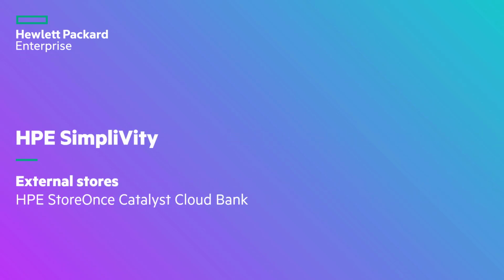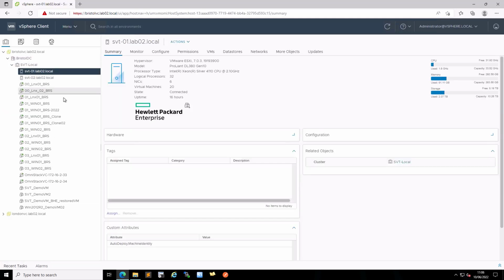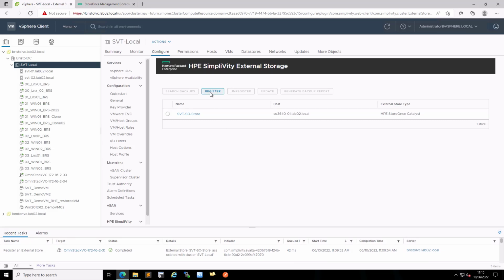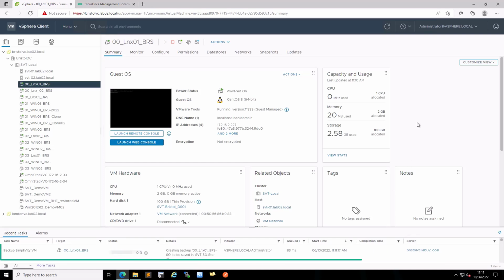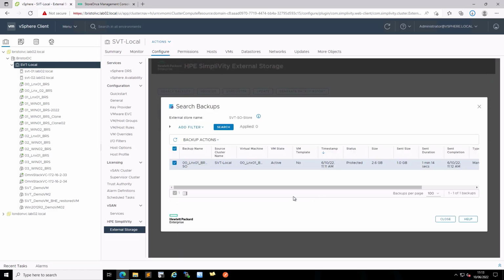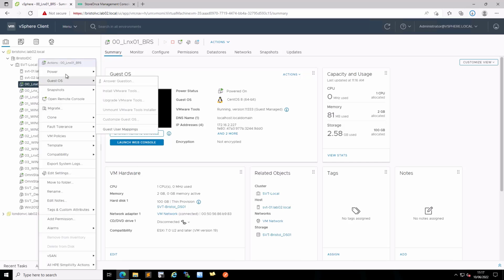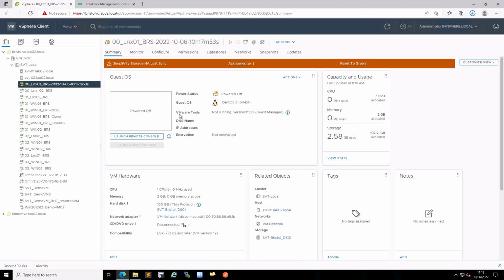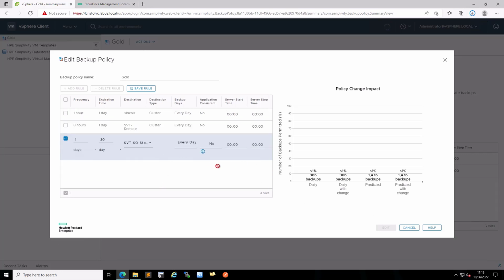HPE SimpliVity: HPE StoreOnce Catalyst Cloud Bank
In this video, you will learn about HPE SimpliVity and HPE StoreOnce catalyst cloud bank.